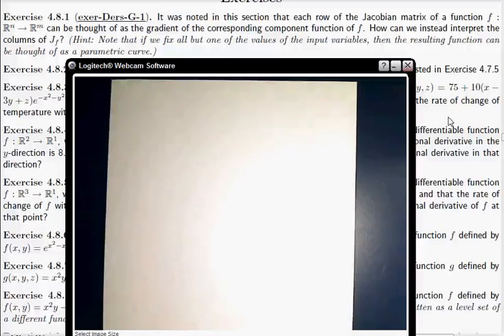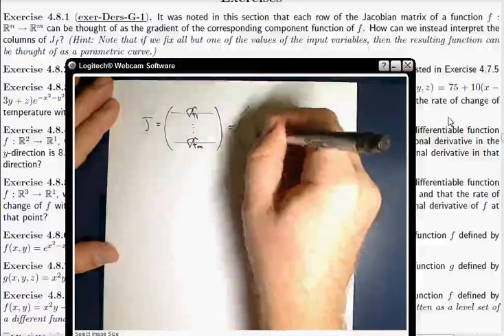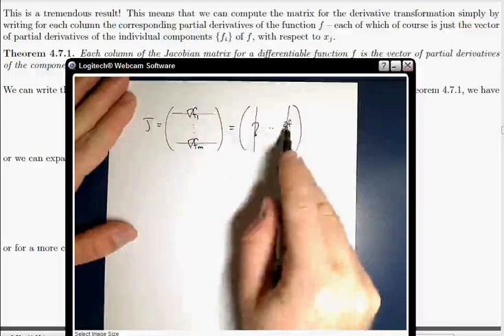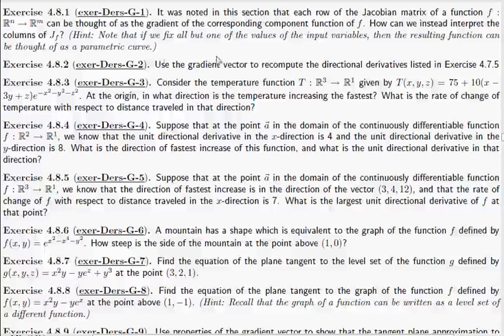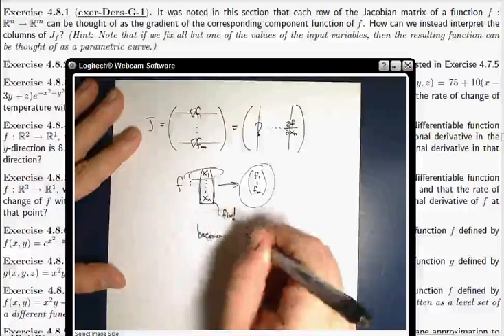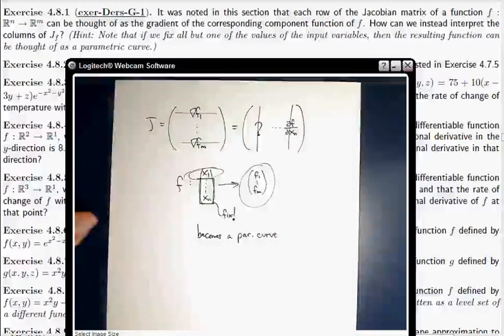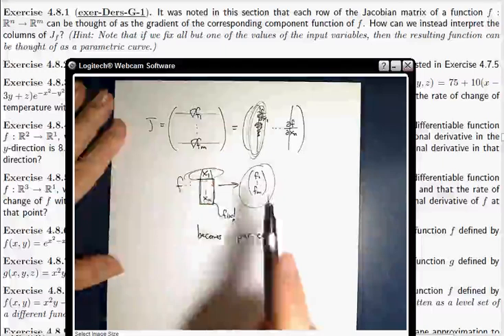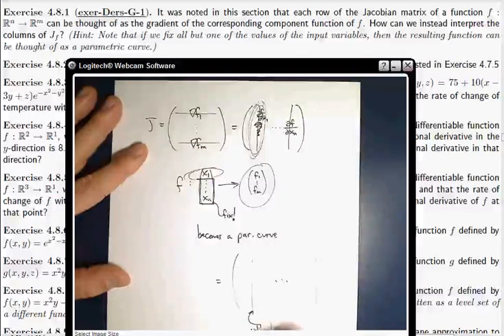Solution to Exercise Ders G 1